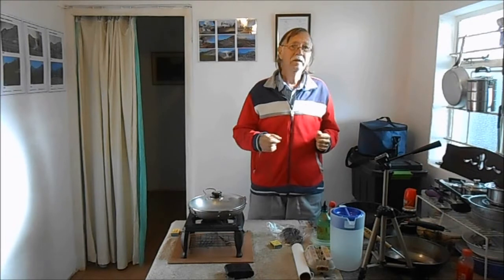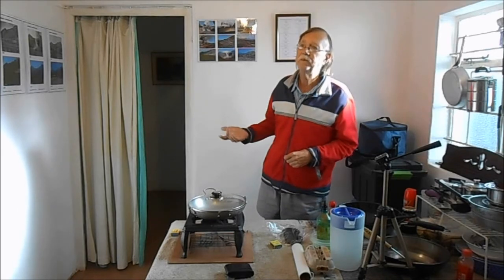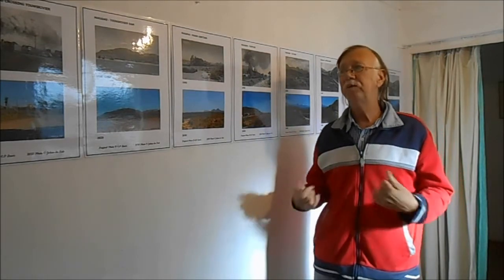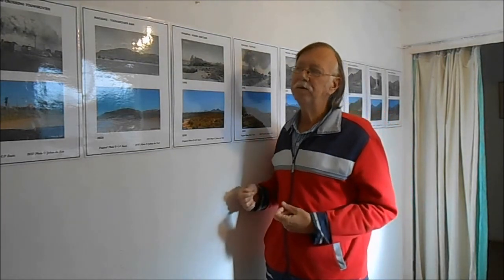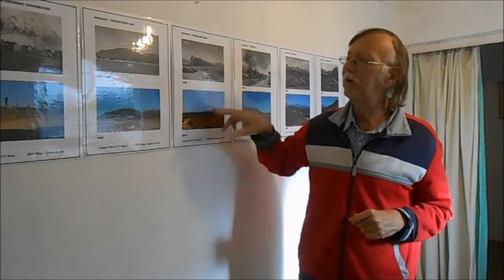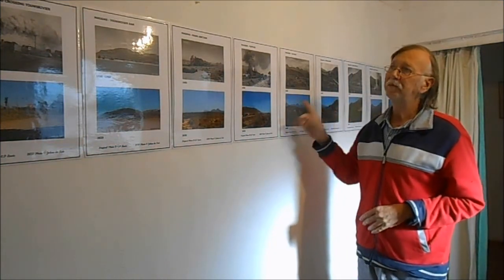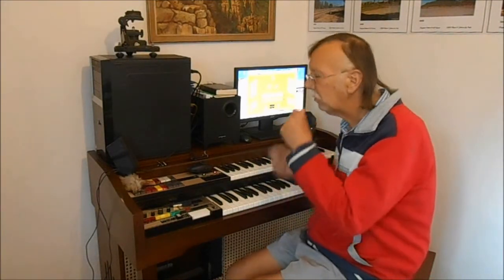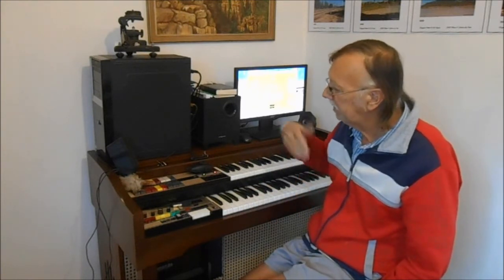HOBBY ROOM COOKING PHOTOGRAPHY AND MUSIC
This is my hobby room! I stay busy!